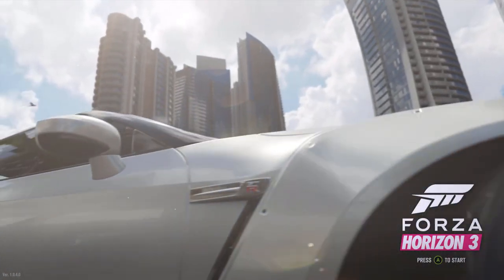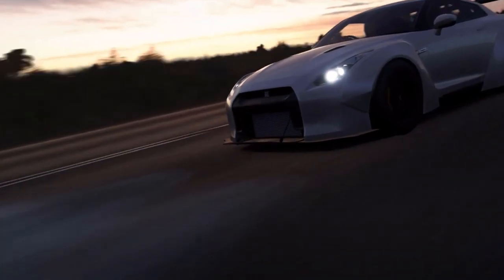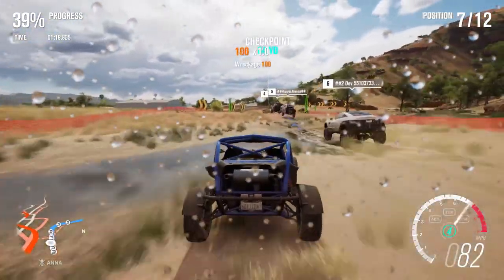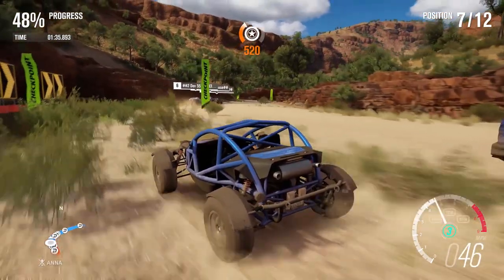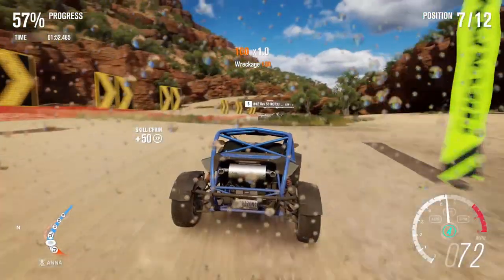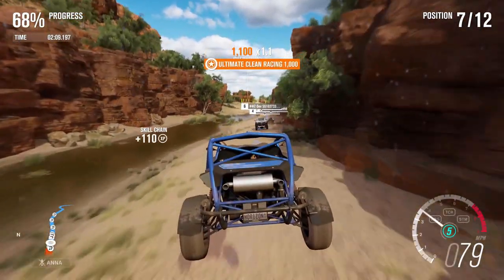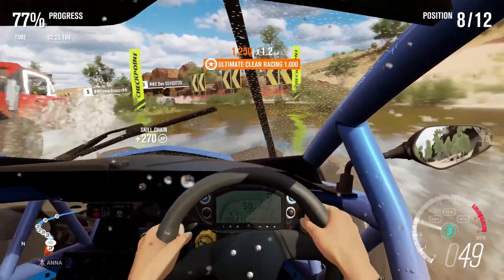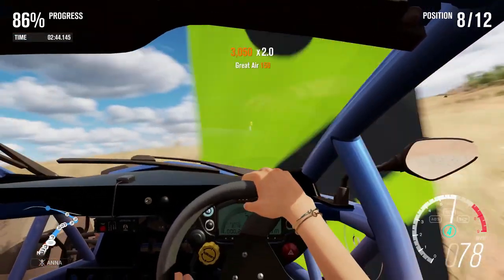Project Scorpio! How It Stacks Up to the Competition!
In this video I go over the specs of the Xbox Project Scorpio and also compare it to the PS4 Pro! I hope you enjoy!